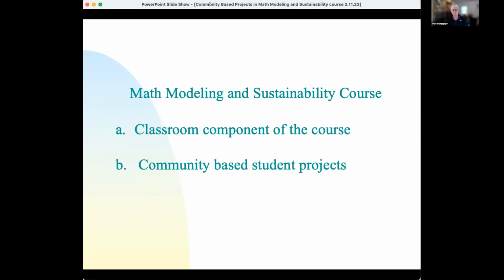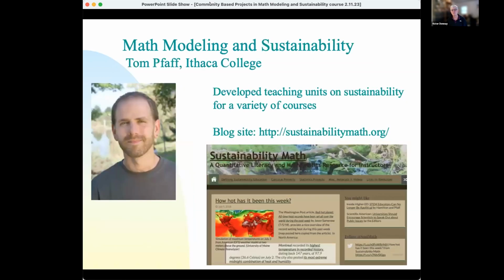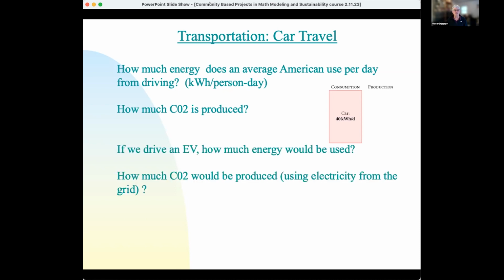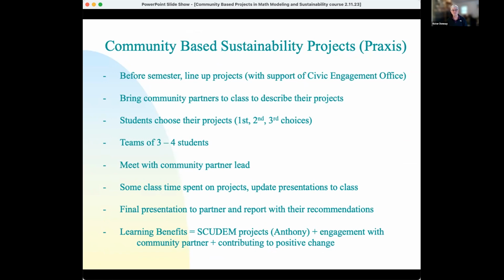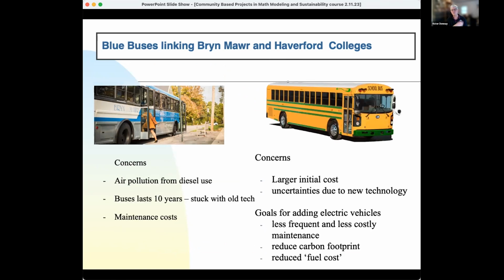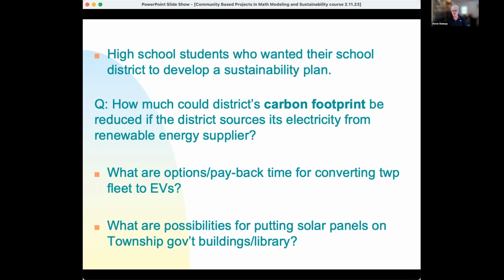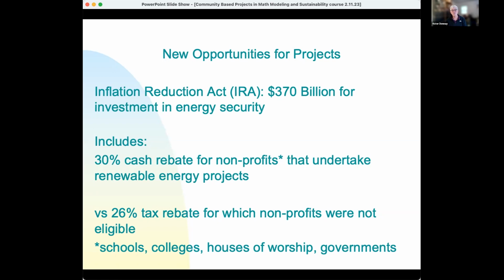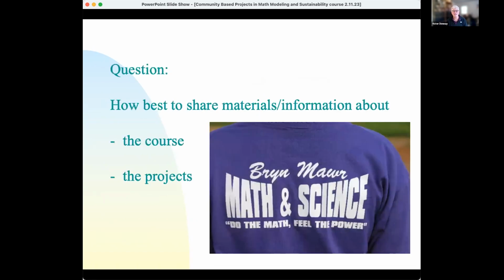Community Based Projects for a Course on Math Modeling and Sustainability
Day 3- Sunday, Feb 12
     2 - 2:25pm

Outreach Efforts for Mathematics
     Room 1

     Victor Donnay, Bryn Mawr College, Bryn Mawr PA USA